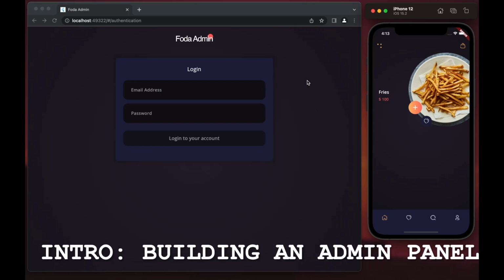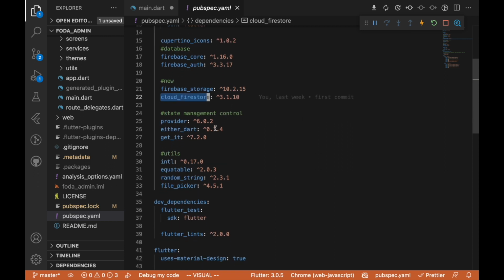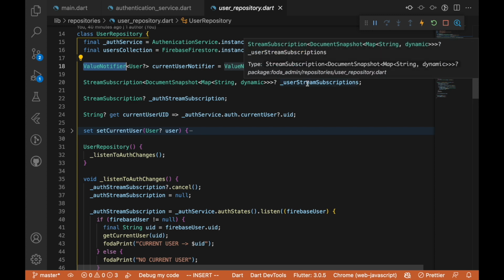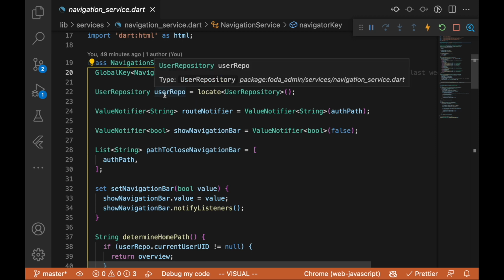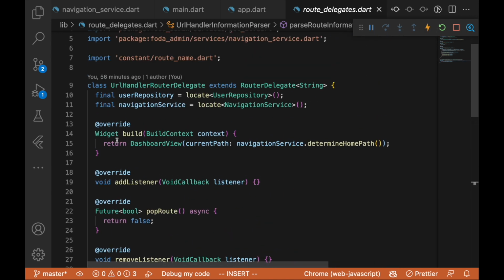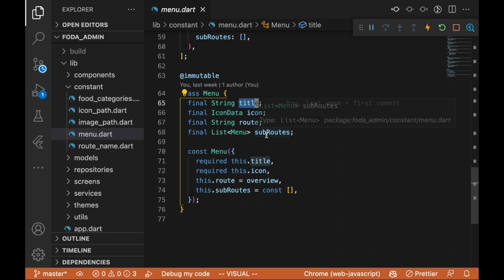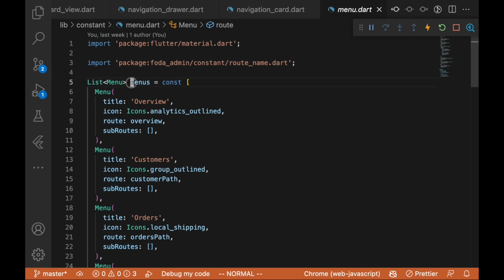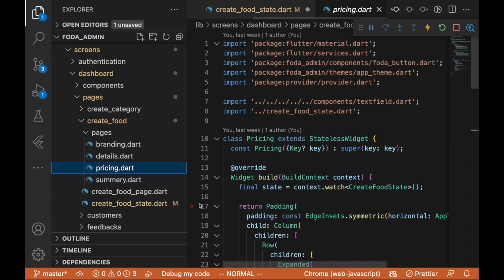Flutter Web Admin Panel; A Food Delivery App Use-case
Here in this tutorial, we going to build real world use case of a food delivery using Flutter & Baas from Firebase.
We're going to talk about:
Intro: Building An Admin Panel - 0:00 - 4:58
Connecting Flutter Web To Firebase - 4:58 - 9:20
Authentication - 9:20 - 21:21
Navigation - 21:21 - 31:39
Food Repository - 31:39 - 33:38
Firebase Storage(ImagePickerService) - 33:38 - 36:05
State Logics, UI notifiers - 36:05 - 54:22